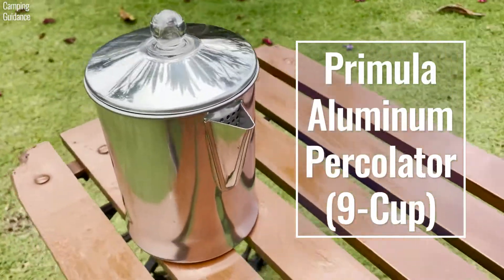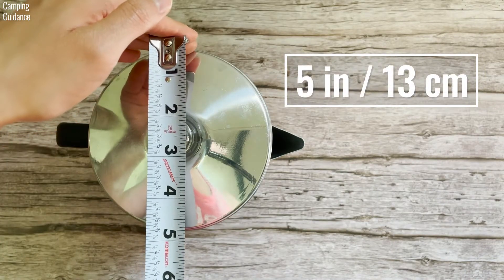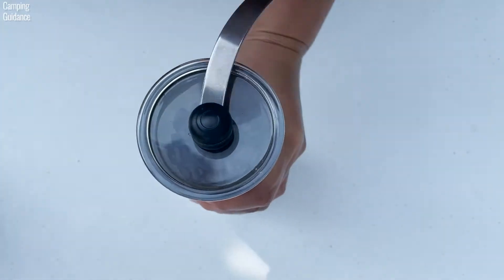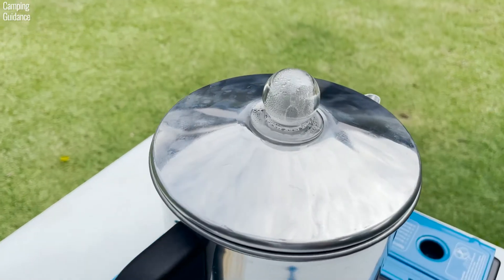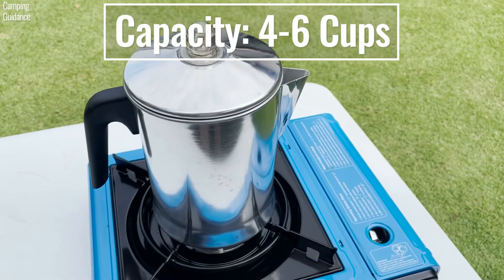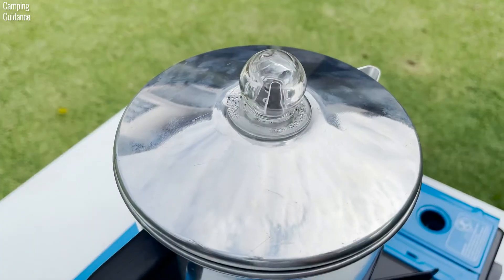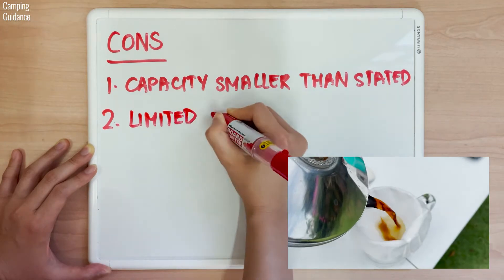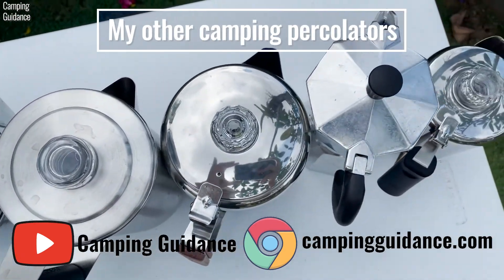Primula Today Aluminum (9-Cup) Percolator Review - Brewing, Capacity + More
Primula Today Aluminum Stovetop Coffee Percolator Review (9-Cup) Review - Here's everything you'll find out about this camping percolator in this video:

►Unboxing
►In the Box
►Full Specs
►Official Instructions
►How to Use
►Brew Time (Test #1)
►Capacity (Test #2)
►Ease of Use (Test #3)
►Ease of Clean Up (Test #4)
►Quality (Test #5)
►Pros & Cons
►Recommendation

🧭 Chapters 🧭
00:00 Intro + Unboxing + In the Box
00:55 Specifications + How to Use
02:59 Brew Time
03:38 Capacity
04:41 Ease of Use
05:19 Clean Up
05:34 Quality
06:15 Pros, Cons, Recommendation